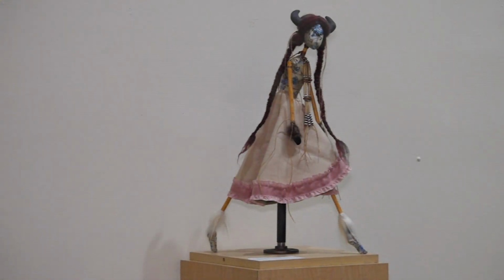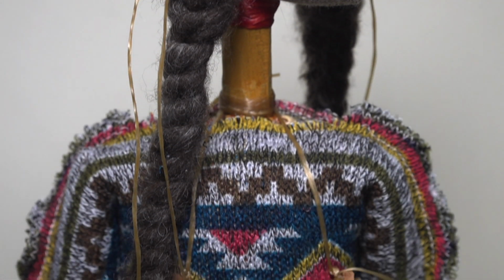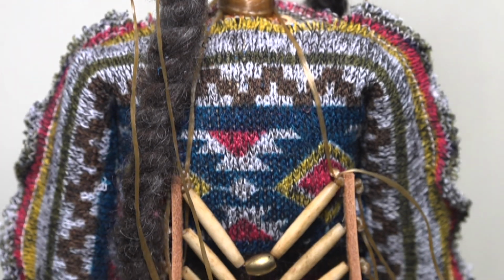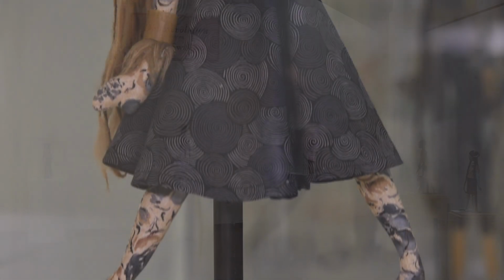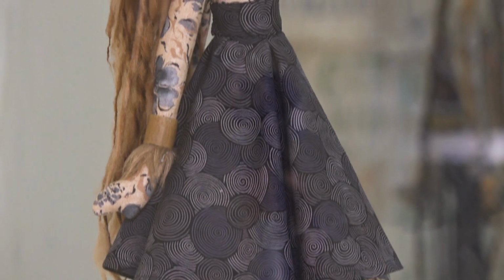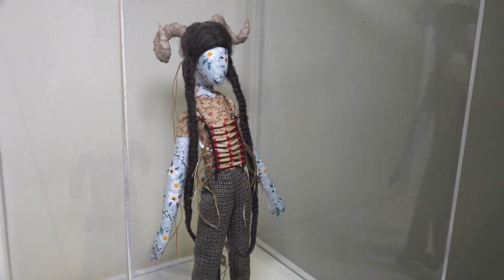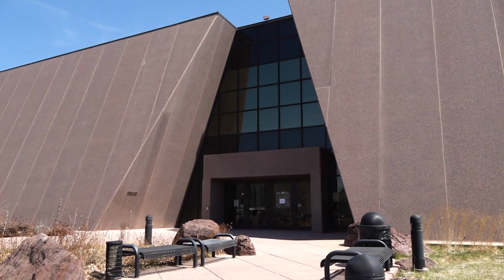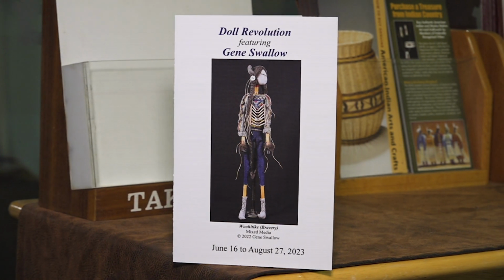Gene Swallow Doll Exhibit at the Journey Museum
Interviewee: Gene Shallow, Artist
Photographer: Reed Langer